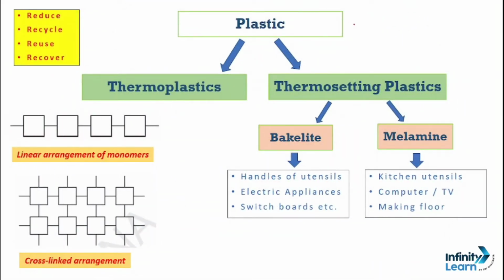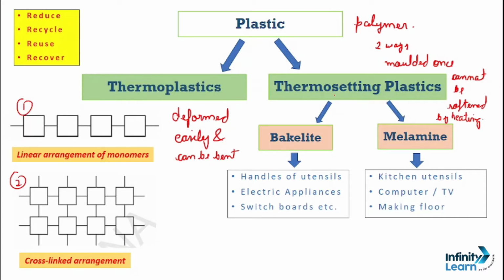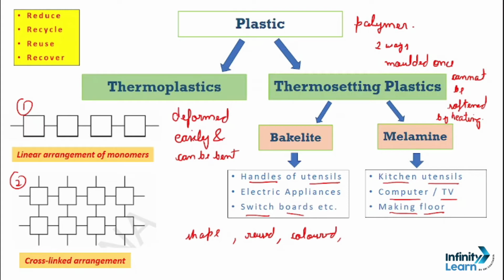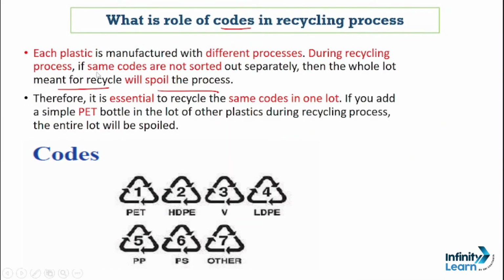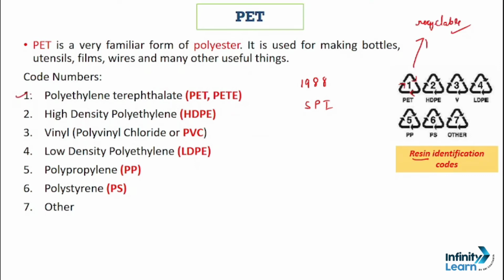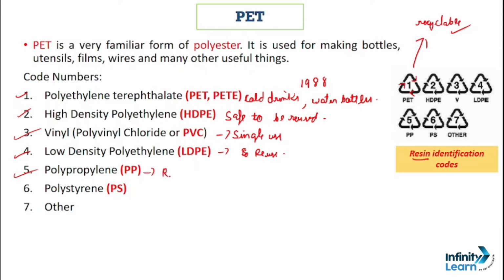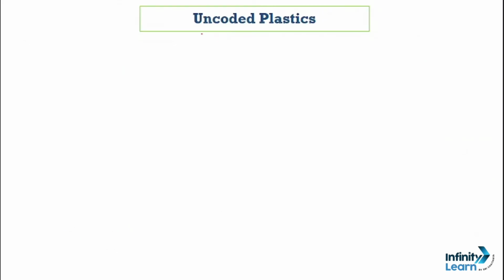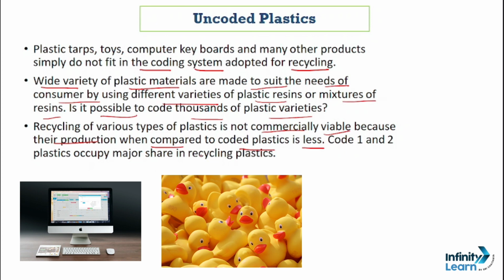Recycling codes and uncoded plastics | Class 8 Science Chapter 3 "Synthetic Fibres and Plastics"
Today's video is about Recycling codes and uncoded plastics | Class 8 Science Chapter 3 "Synthetic Fibres and Plastics" on our youtube channel "Notebook Tutorials".🙏🙏

    🎡 Class 6 to 10th State Boards
    ✔   NCERT SOLUTIONS
    ✔   MATHS
    ✔   SCIENCE
    ✔   SOCIAL STUDIES
    ✔   HINDI
    ✔   ENGLISH
    ✔   PRACTICE PAPERS AND THEIR SOLUTIONS
    ✔   GENERAL KNOWLEDGE

Notebook tutorials
Notebooktutorials